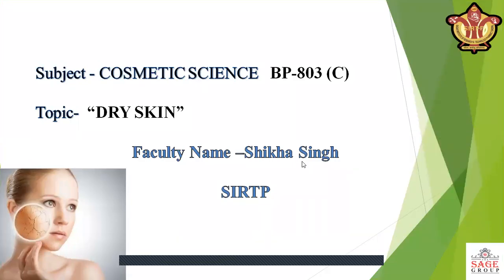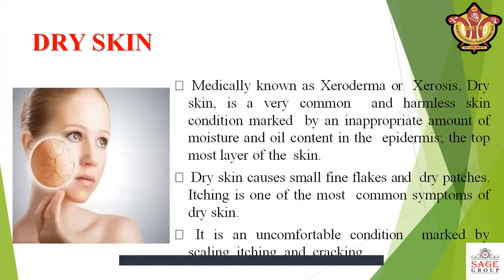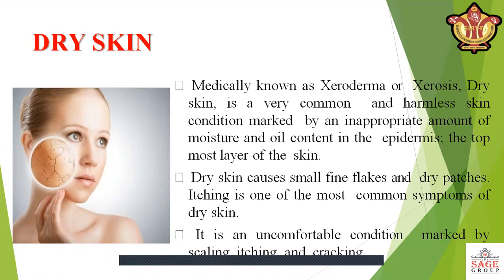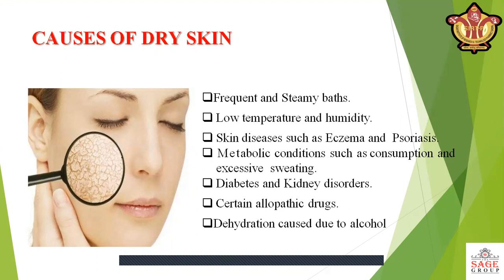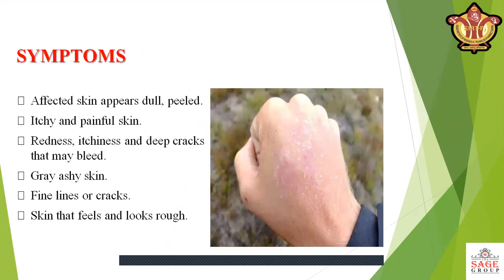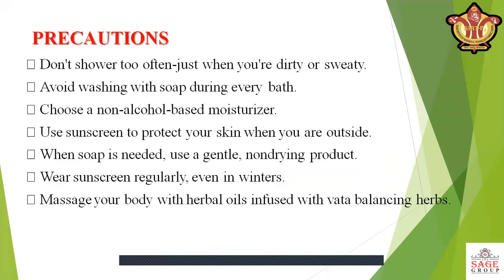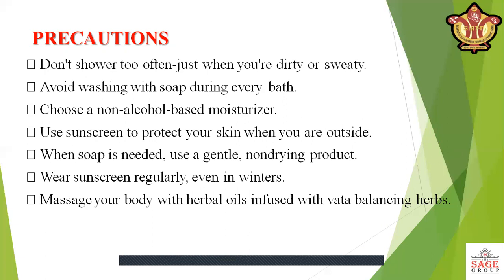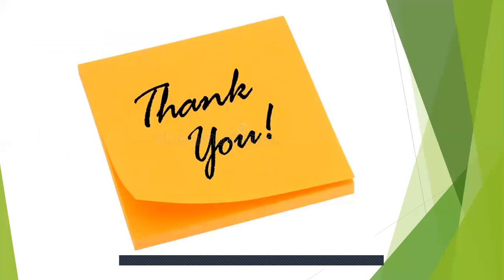A lecture on Dry Skin by Prof. Shikha Singh, Asstistant Professor, SIRTP BHOPAL